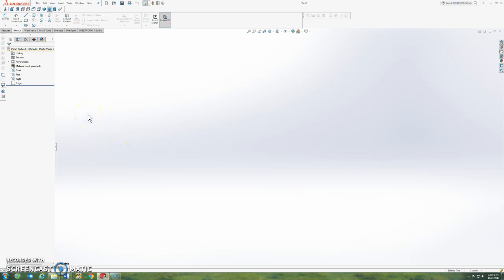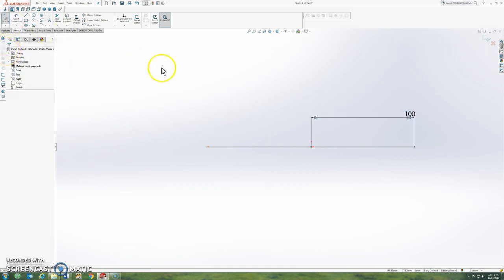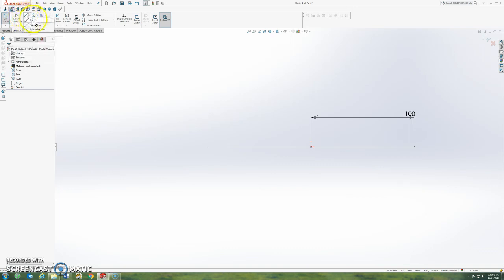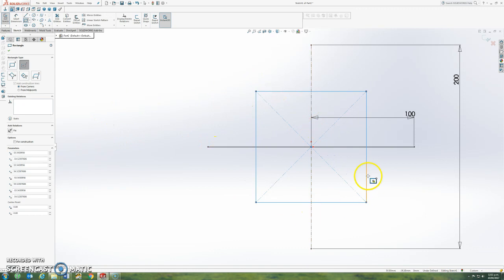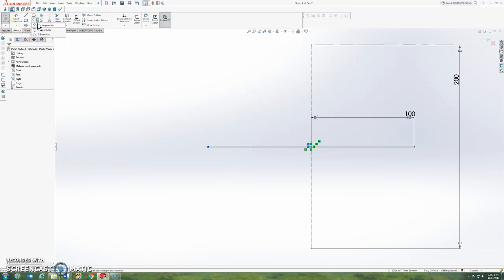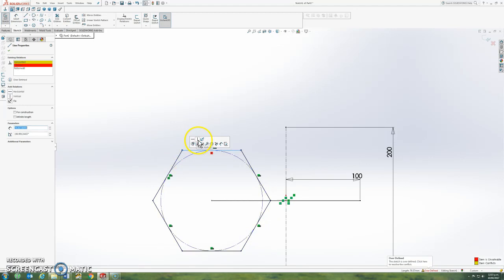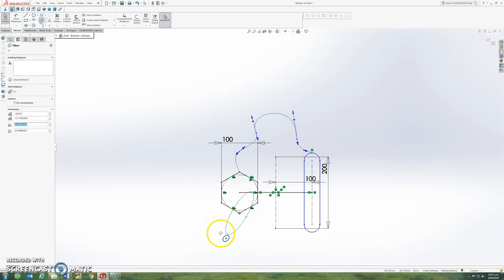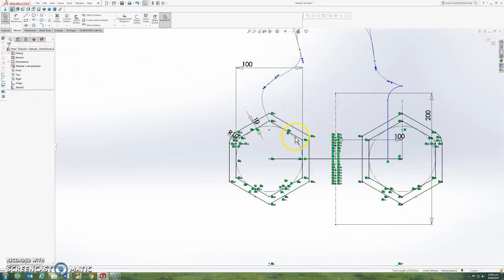SW2.2B Solidworks. Tour - Sketching interface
Solidworks CAD. Tour of the Sketching interface